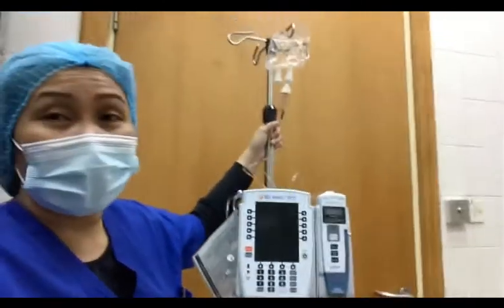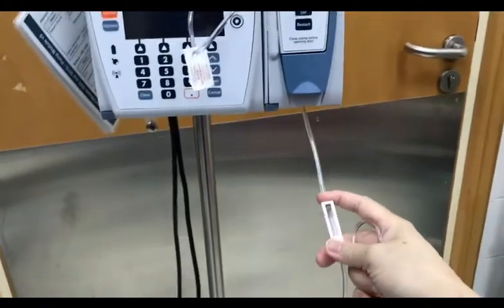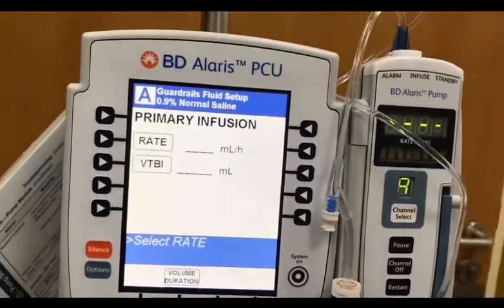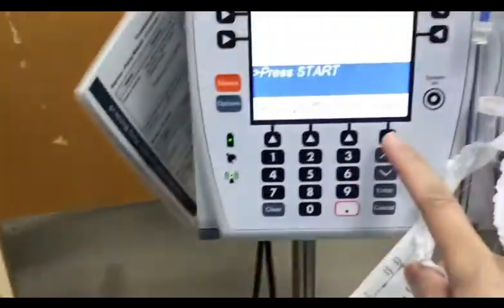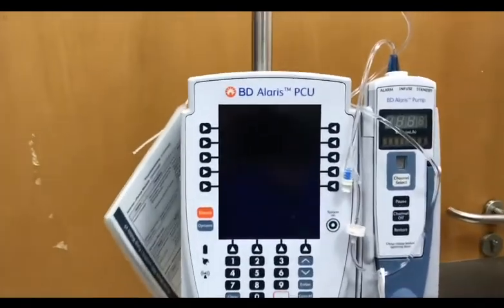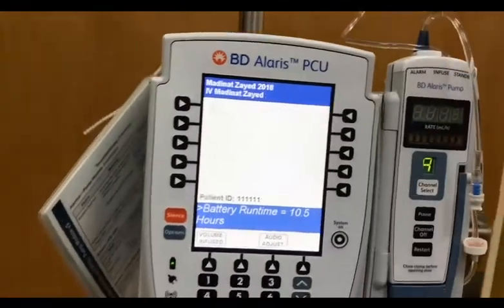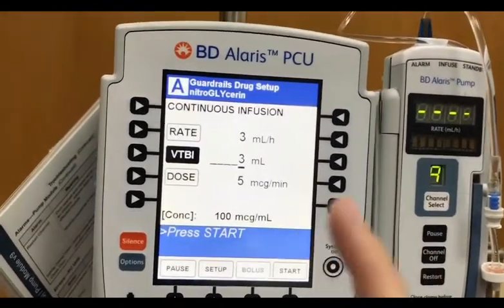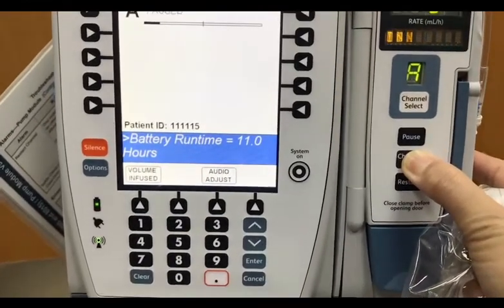How to use alaris infusion pump for first time end user ALARIS PUMP alaris SPAYRA LAAGAN